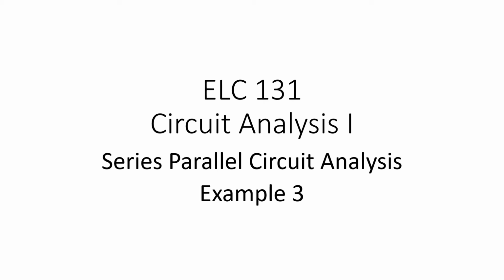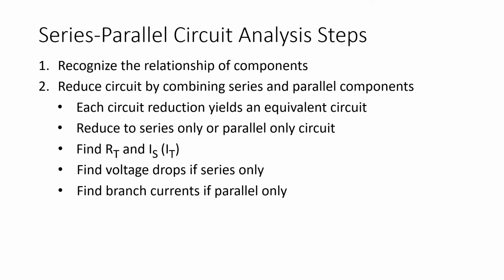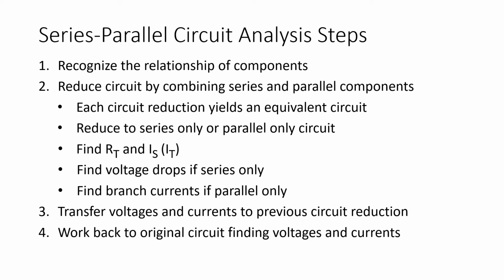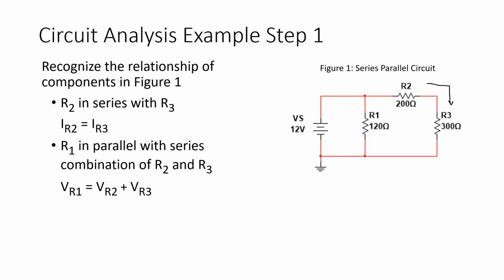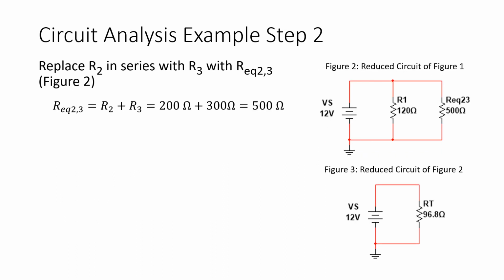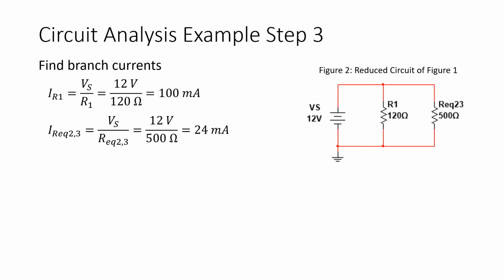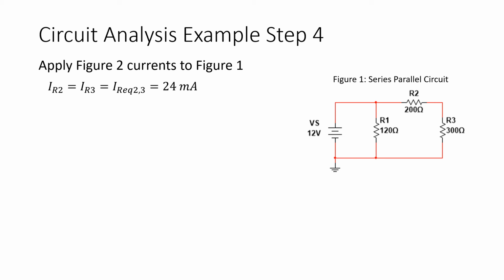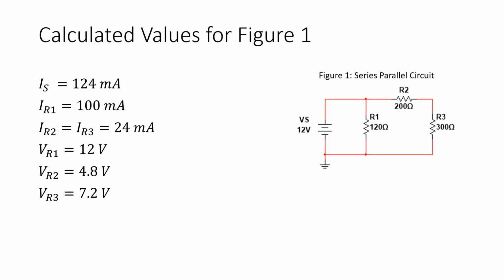ELC131 Series Parallel Analysis 3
This video takes the viewer through the analysis of a series-parallel circuit.